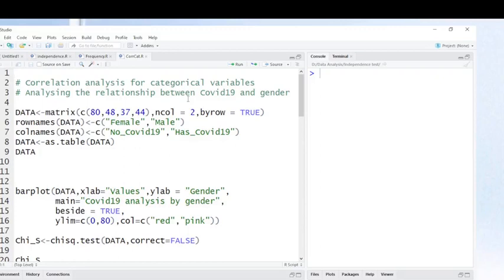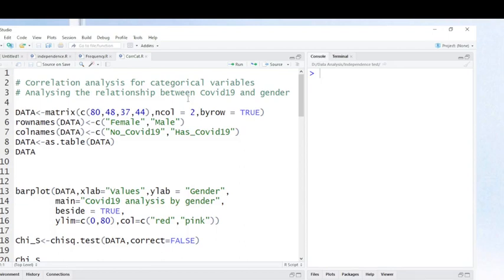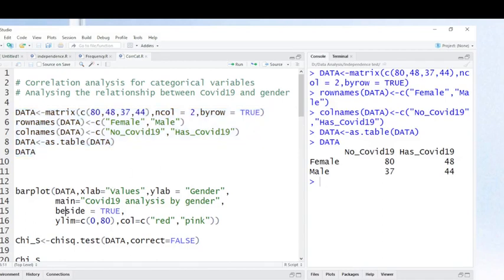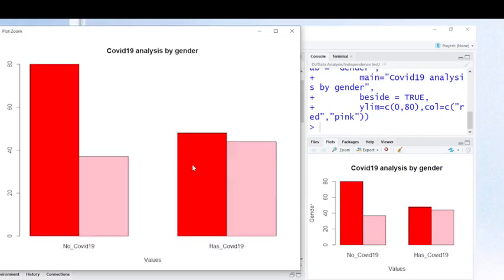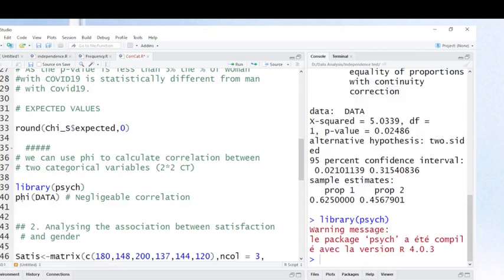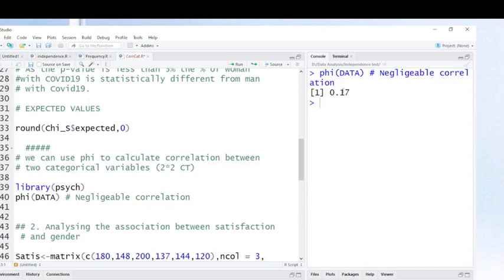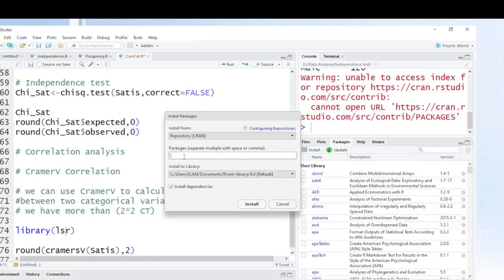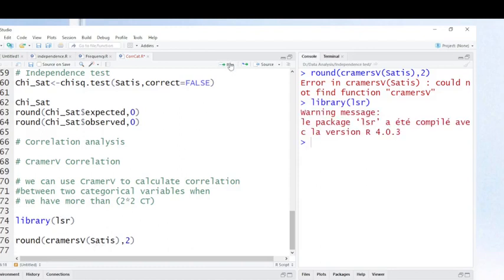Correlation between categorical variables. How to Calculate Correlation Coefficient in Rstudio?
Most of the time relationship between categorical or nominal data is analyzed using chi-square test of independence. However this this may indicate existence of the relationship without quantifying the strenght of the relationship. It is better to use another to to find out to what extent categorical data are related. In this video, I show how to use phi and CramerV to estimate the relationship between categorical data. Phi is used when there is 2*2 contegency tables while CramerV is used when there is more than 2*2 contengency table. Packes requried in R are indicated. In the example, I show how to test whether there is relationship between covid19 and gender.

How to do correlation for categorical data?
How to analyse correlation beween categorical data?
How to calculte correlation coeffcient between categoricl data?